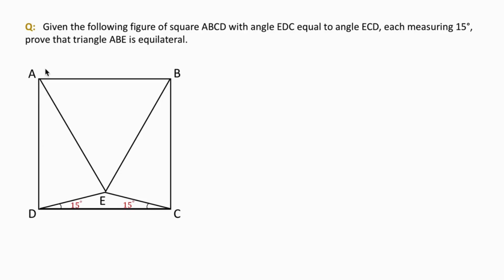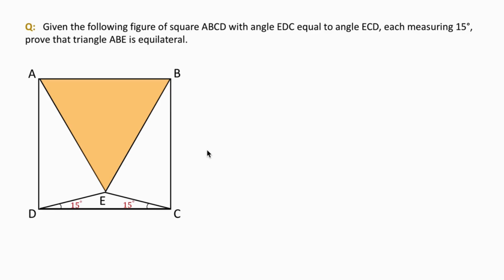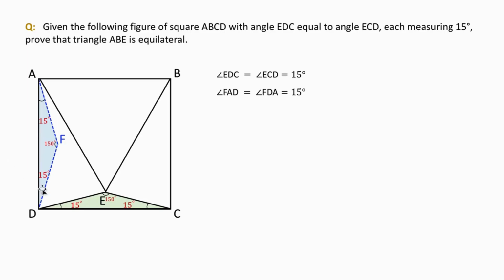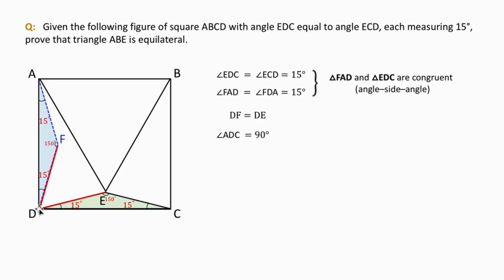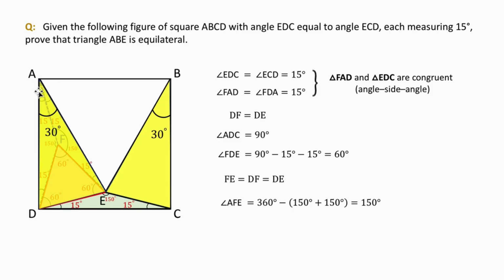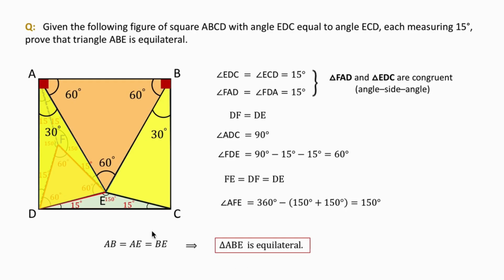Can You Prove That This Triangle Is Equilateral?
In this geometry challenge, we prove that triangle ABE inside a square ABCD becomes equilateral — just because of two 15° angles!
No trigonometry, no coordinates — just pure geometric reasoning with symmetry and congruence.